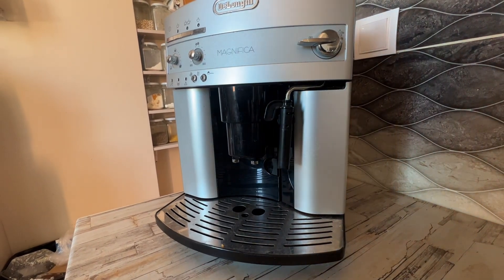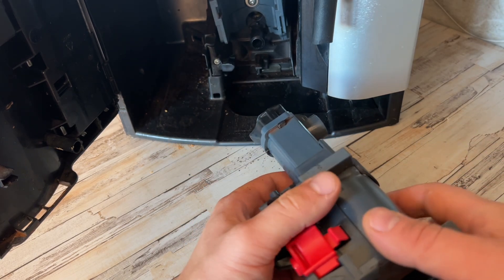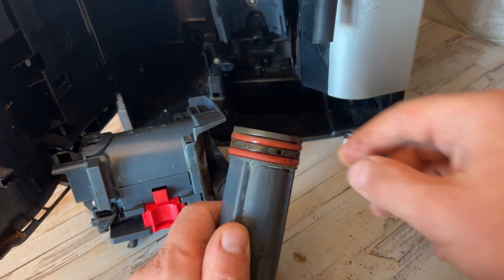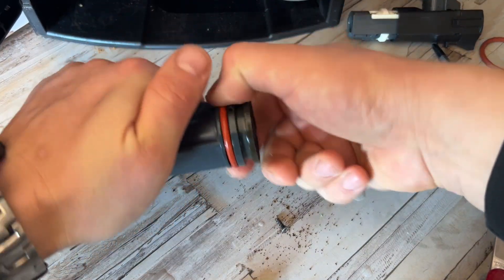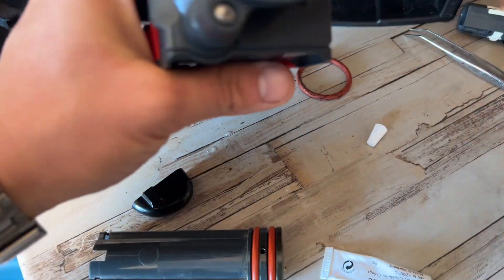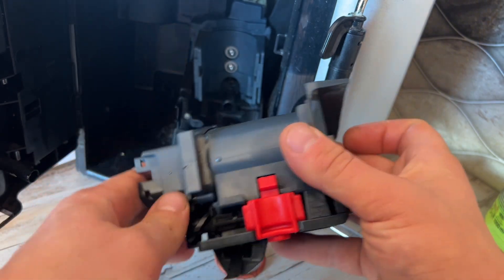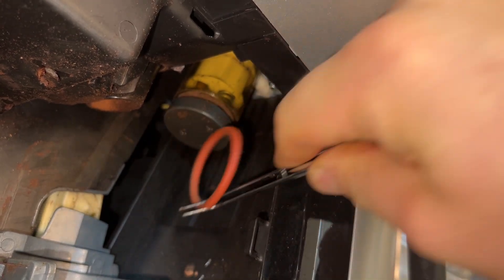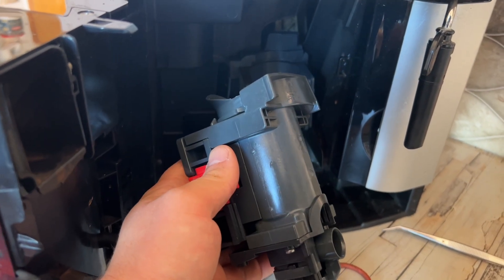How to Service Brew Group on DeLonghi Bean to Cup coffee Machine